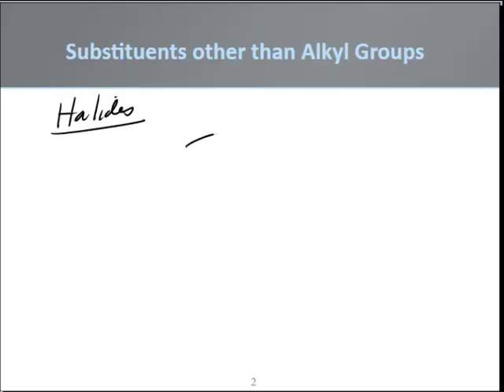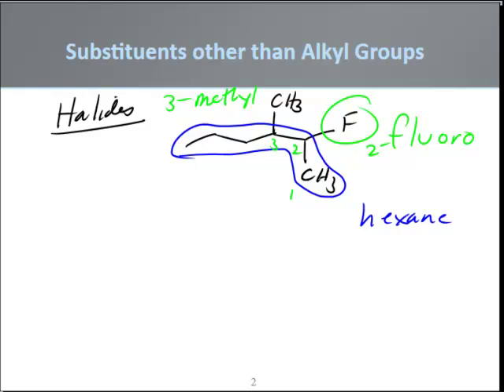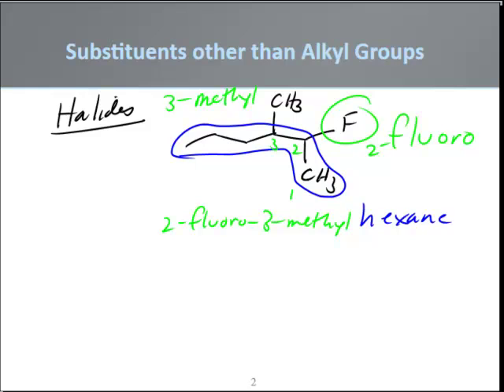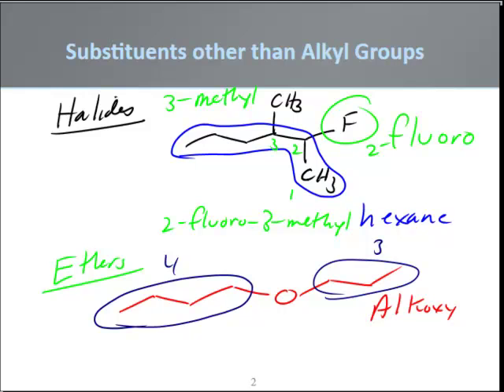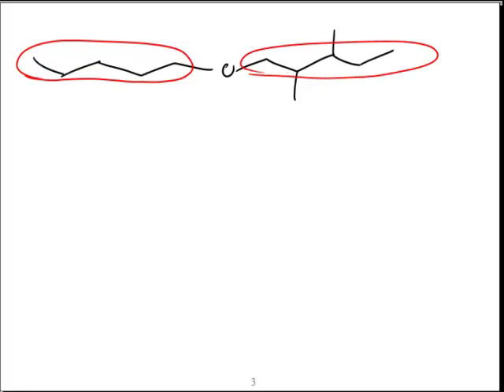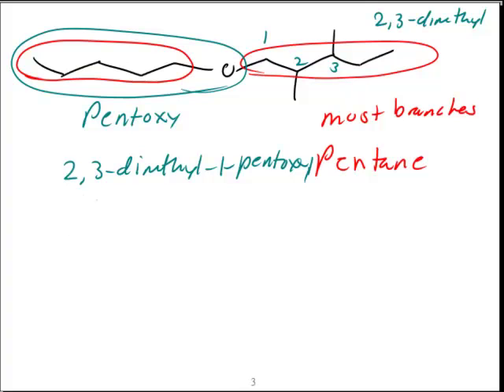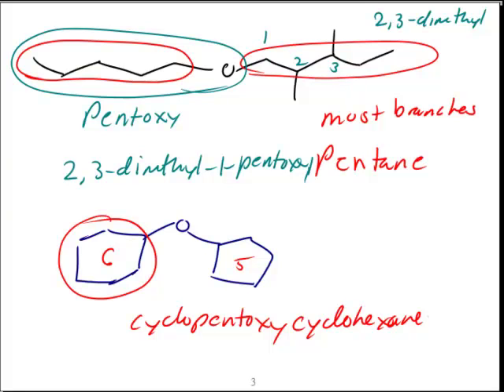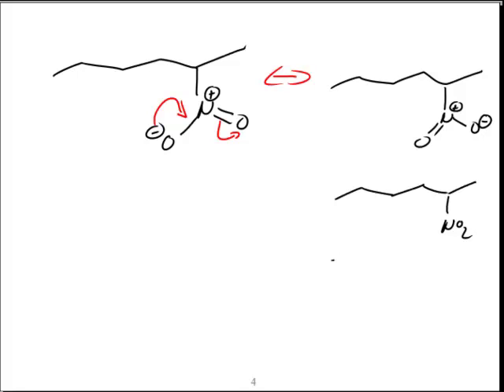Nomenclature halides ethers nitro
Sophomore organic chemistry Nomenclature video